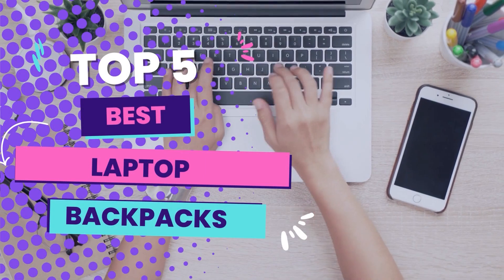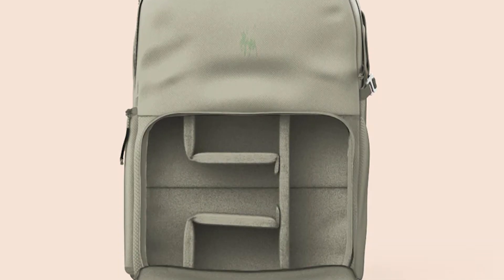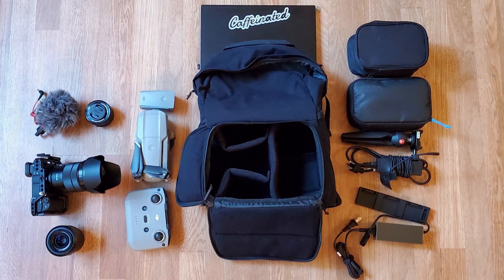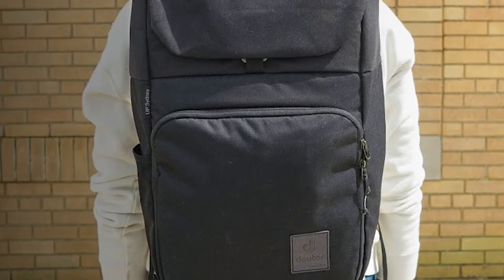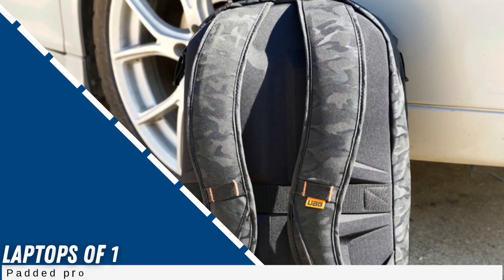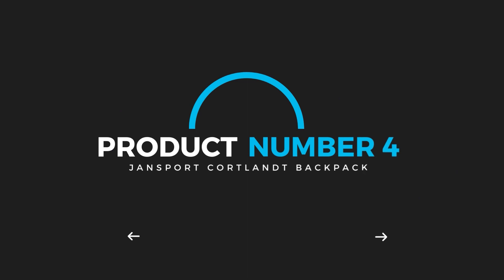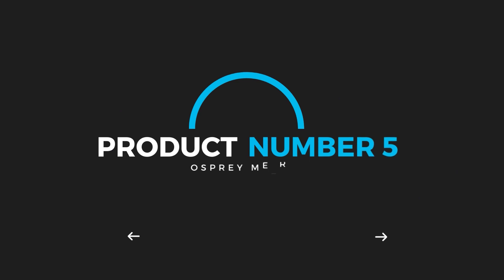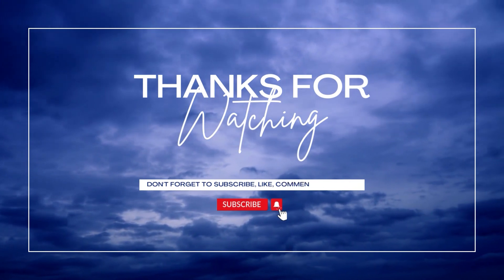Travellers Review: 5 Best Backpacks for Laptops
💻 Brevite Jumper
💻 Deuter UP Seoul
💻 UAG 24-Liter Backpack
💻 JanSport Cortlandt
💻 Osprey Metron Backpack

Whether studying at school or college, you always need a backpack to store your items properly and safely. Not only a backpack provides safety, but it will also help you to carry more stuff in a single place. So, we will review the top backpack for your laptop and other accessories.

We have provided different options suitable for a variety of people. Whether a woman or a man, you always need a place to store your laptop. Also, you can easily travel by using the laptop backpack options we have given.

In addition to all these advantages, the products that we have listed are beautiful and look stylish. You can easily take these backpacks to business or office work. An option on our list will give you the advantage of adding a camera in storage.